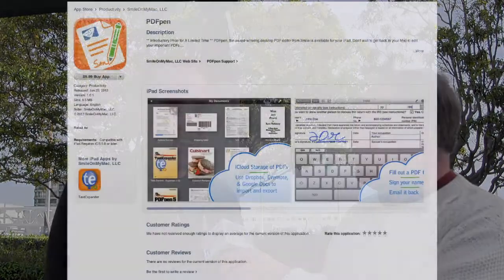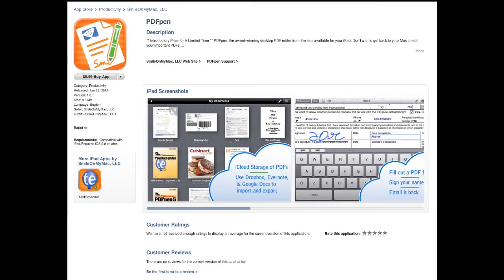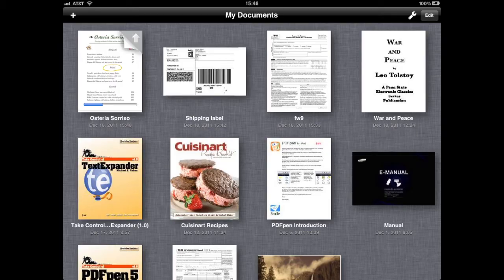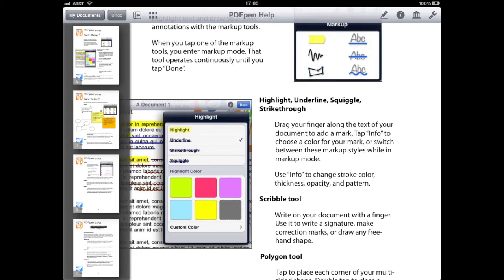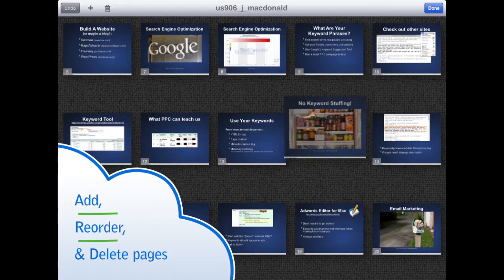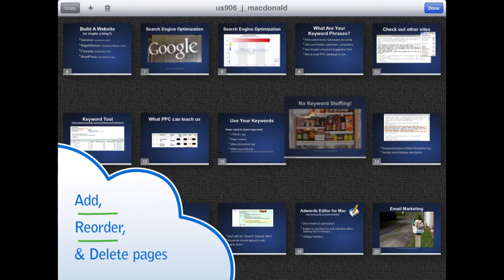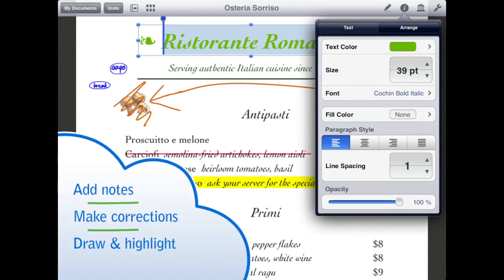MacVoicesTV #1208: Macworld | iWorld 2012 - Smile Introduces PDFPen for iPad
The Road to Macworld | iWorld 2012 comes to an end and the real fun begins in San Francisco. Philip Goward of Smile takes the wraps off their latest effort, PDFPen for iPad. Boasting iCloud sync capabilities along with all the features of its desktop predecessor, PDFPen for iPad will let you get your work done on the go. Philip talks about why Smile is so excited about this release, and how they work to keep their products approachable.